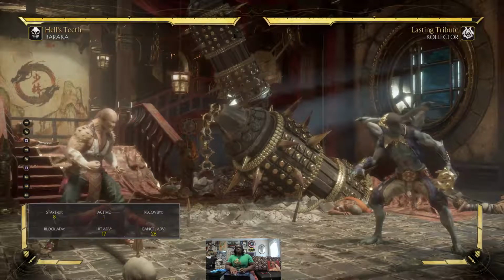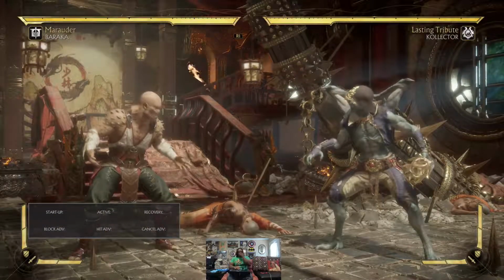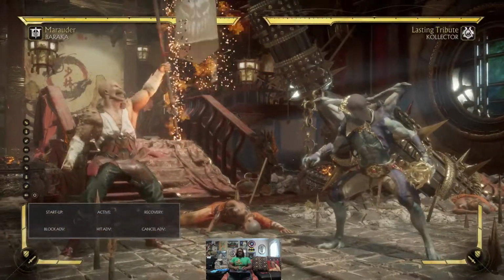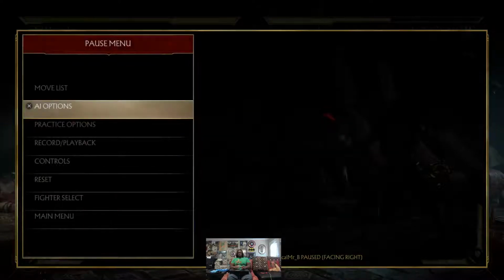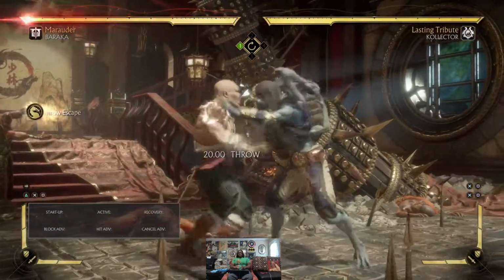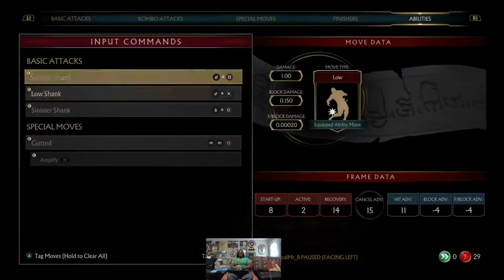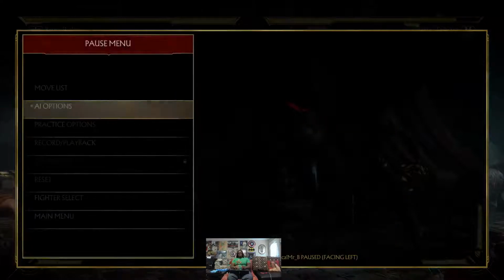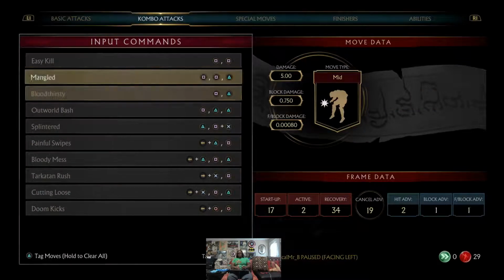ConsoleCadetz Fundamental Guide: MK 11 Baraka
Baraka does 3 things incredibly well. 1. He Melts You  2. He plays great footies at close range and 3. HE MAKES YOU EXPLODED !